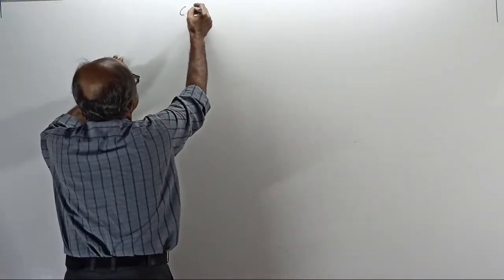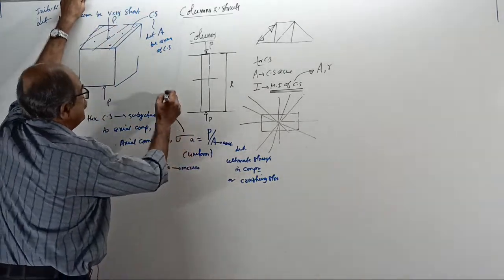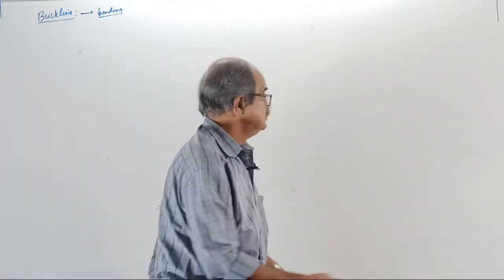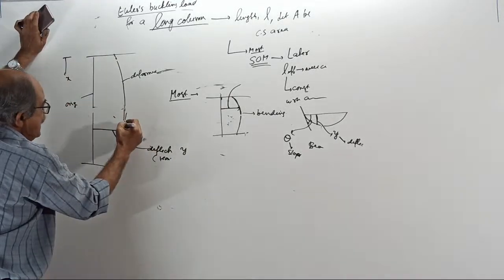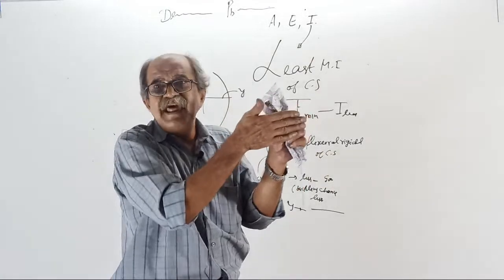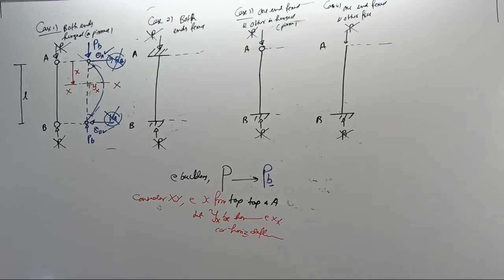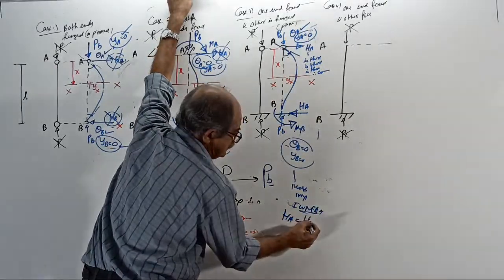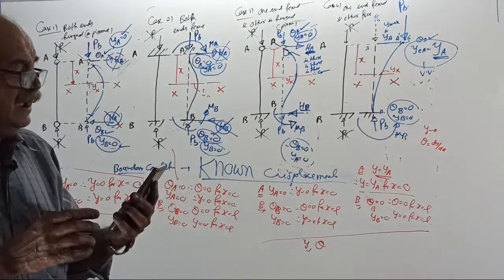BSK Class 191